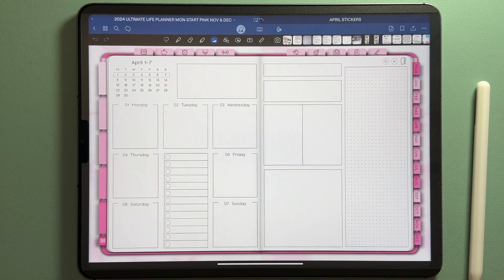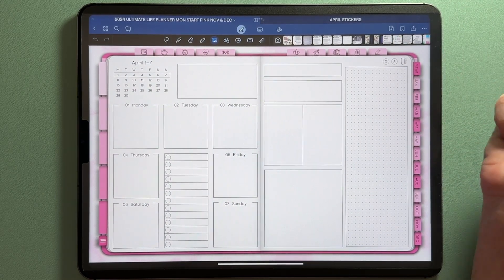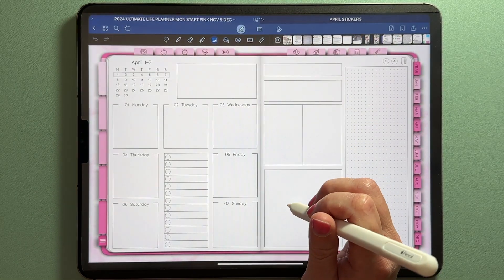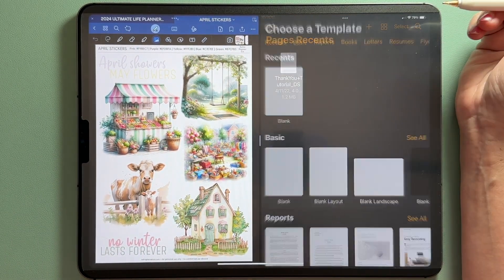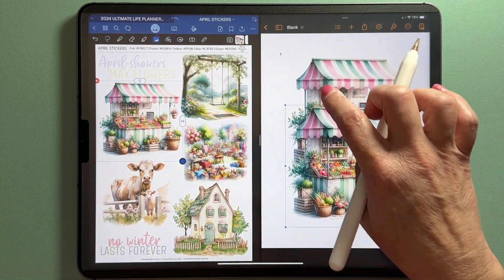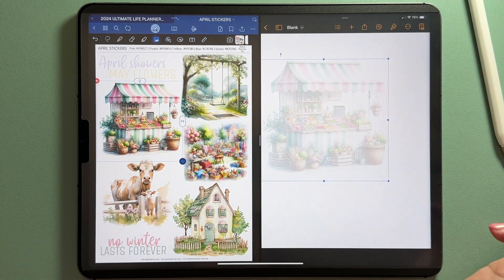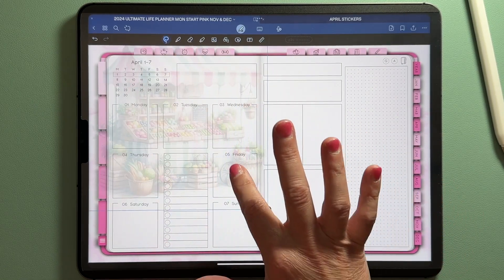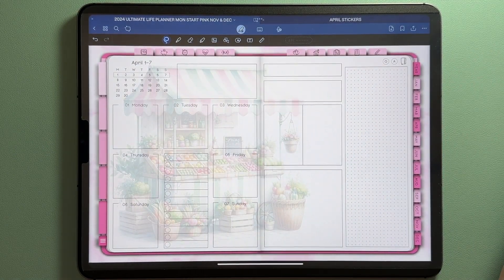✨ How to reduce the transparency of digital stickers so you can use them as backgrounds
If you love the look of layered spreads but have been wondering how to reduce the transparency (opacity) of digital stickers, look no further.

In today's video, I share a quick and easy (and free) way to reduce the transparency of your PNG and Goodnotes stickers for use in your digital planners.

SIGN UP FOR THE WEEKLY NEWSLETTER  (and FREE digital stickers)